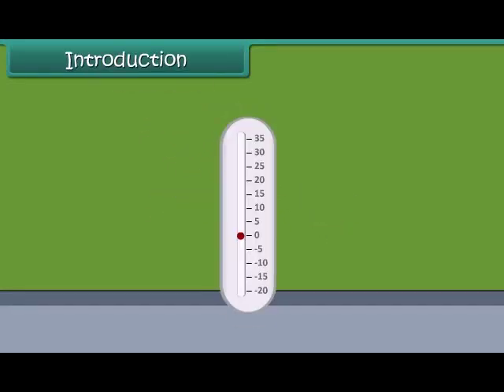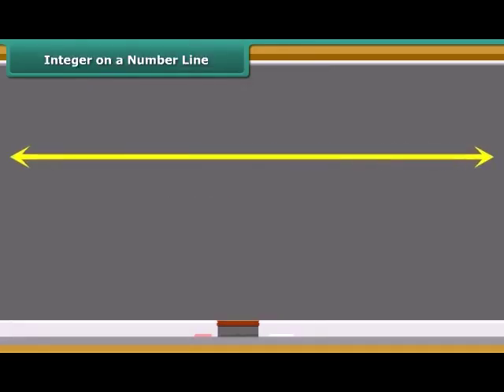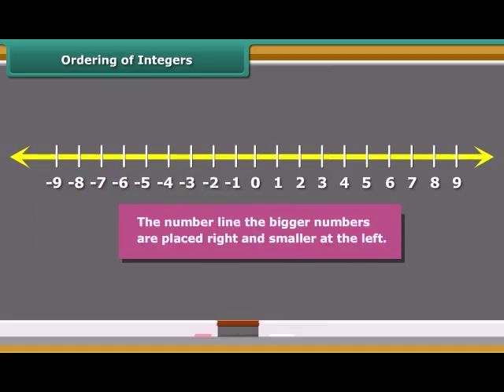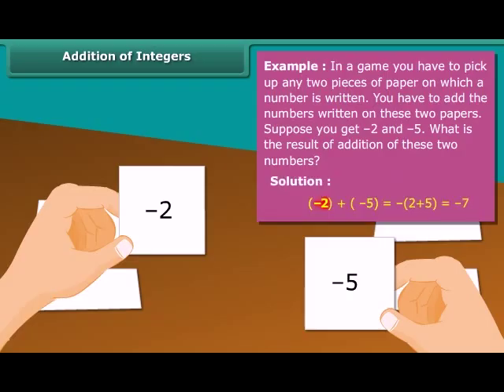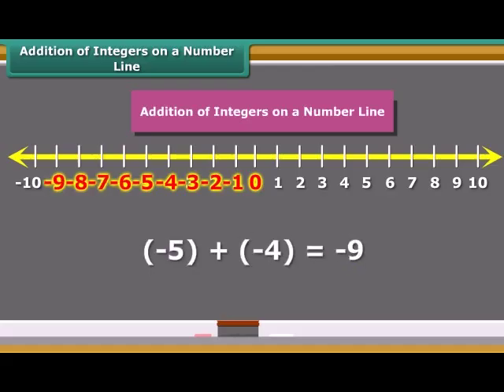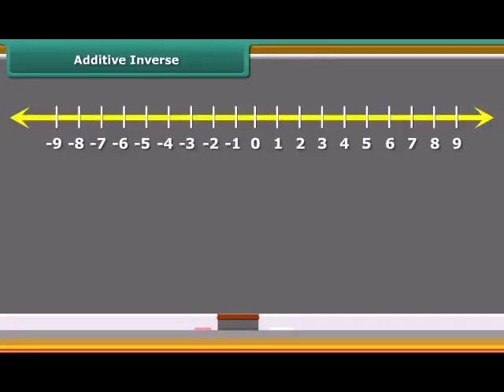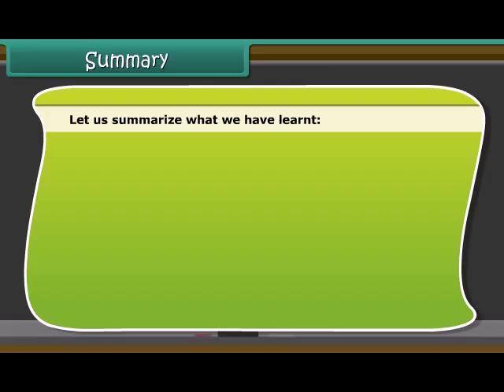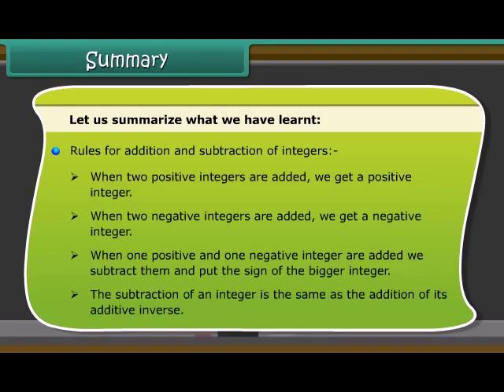Integers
🎯 Our Goal

👦👧 Perfect For:

School Students